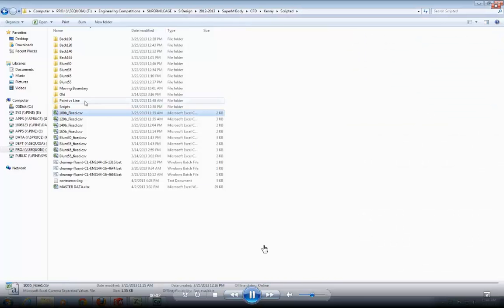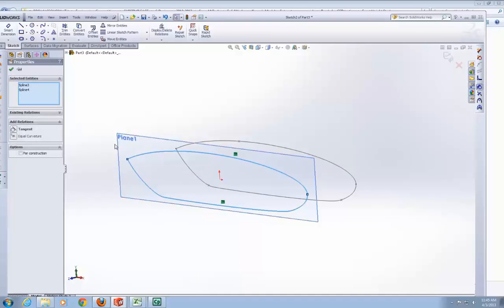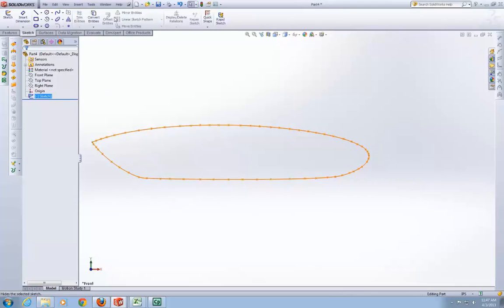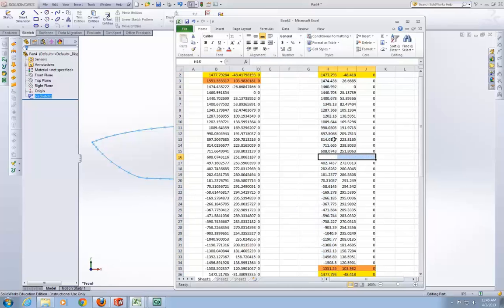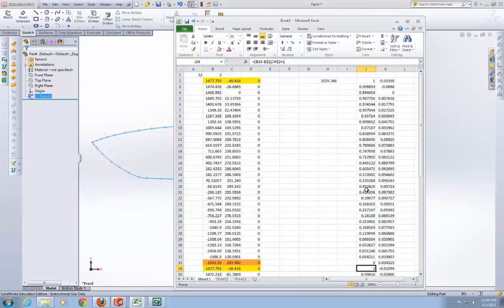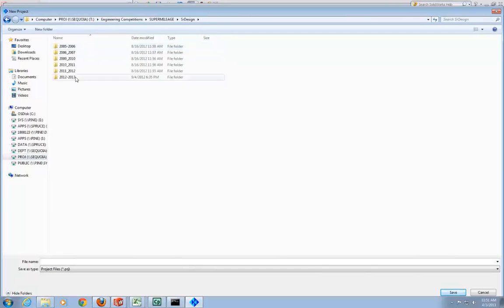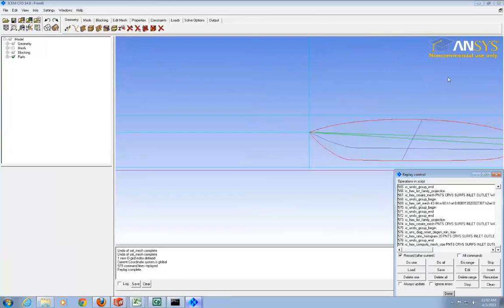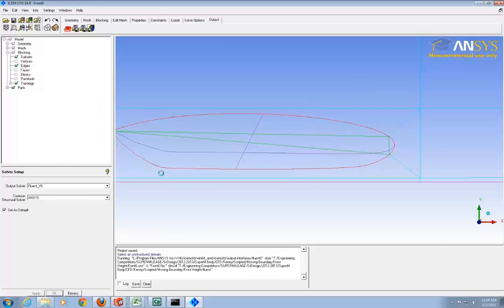Solidworks, ICEM, and Fluent Parameter Study for a 2d cross section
This video shows how to use Solidworks, ICEM and Fluent in conjunction to do a 2d parameter study on a cross section of a streamlined body. This test includes a moving boundary. I am by no means an expert in the field, so take all of my advice with a grain of salt. This was generated to give guidance to future senior design teams that will use similar software.